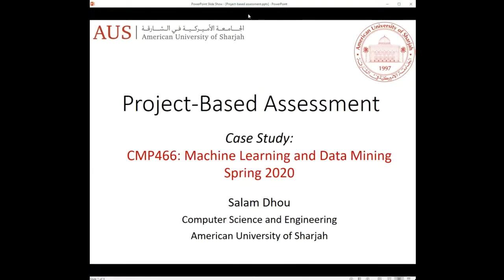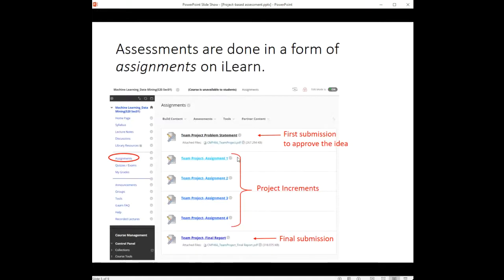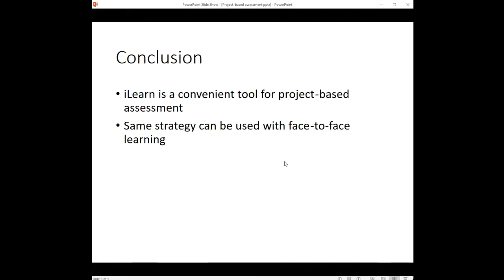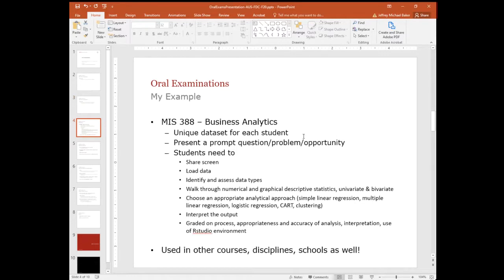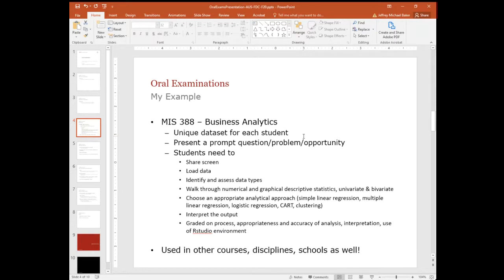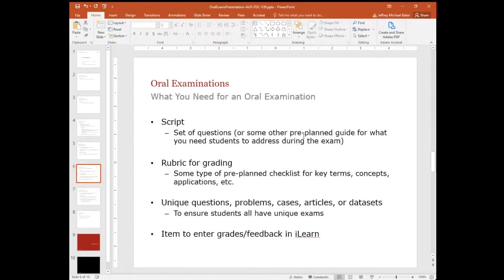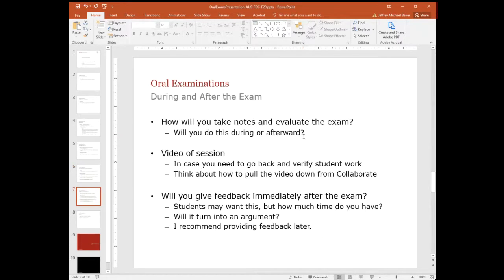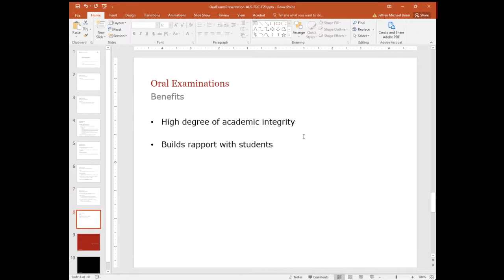Ideas For Assessment Part II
Faculty Development Center | American University of Sharjah, UAE